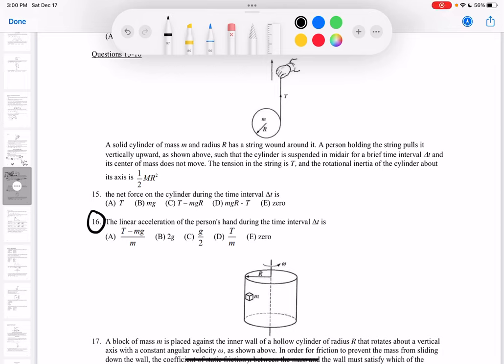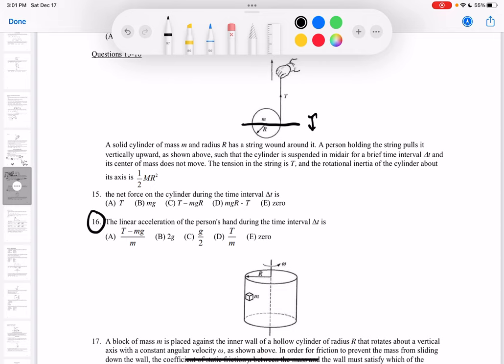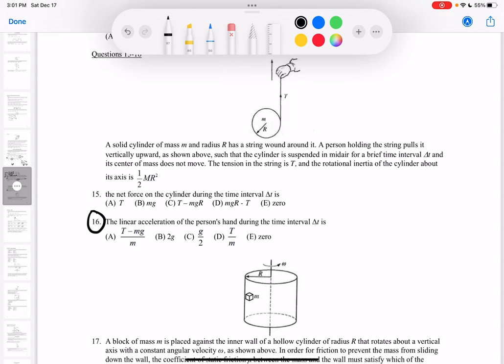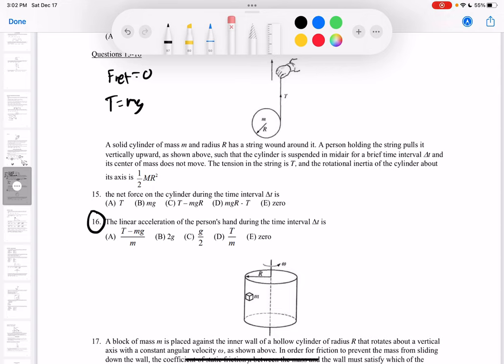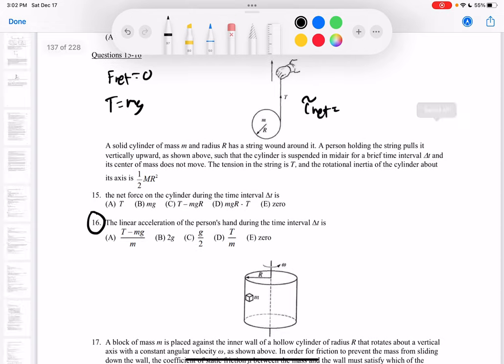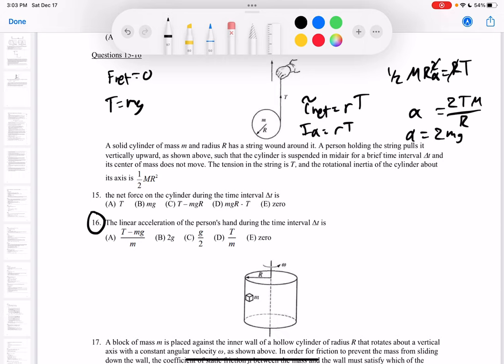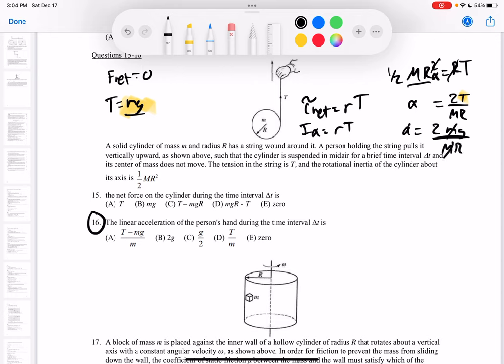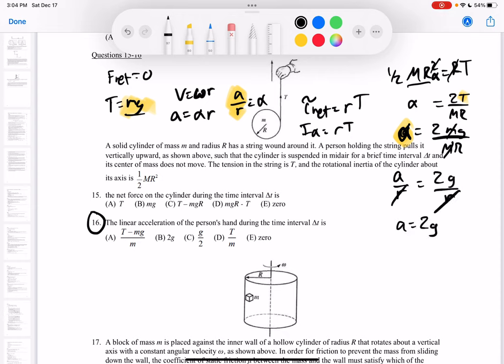SECTION B – Rotational Kinematics and Dynamics 16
A solid cylinder of mass m and radius R has a string wound around it. A person holding the string pulls it
vertically upward, as shown above, such that the cylinder is suspended in midair for a brief time interval 't and
its center of mass does not move. The tension in the string is T, and the rotational inertia of the cylinder about
its axis is
16. The linear acceleration of the person's hand during the time interval 't is